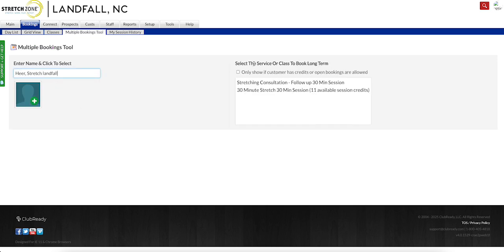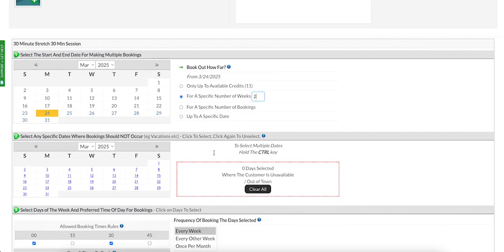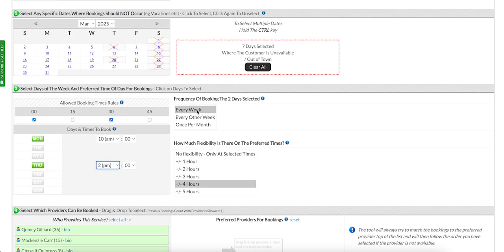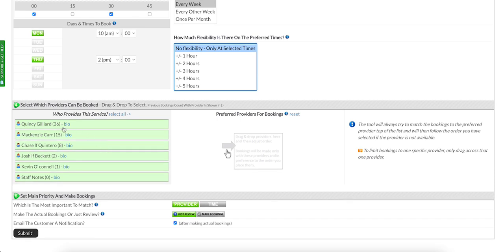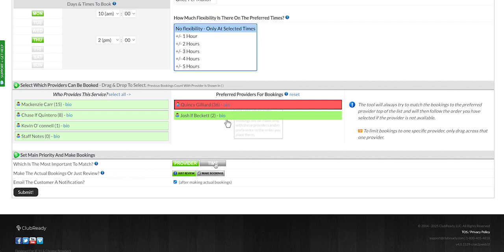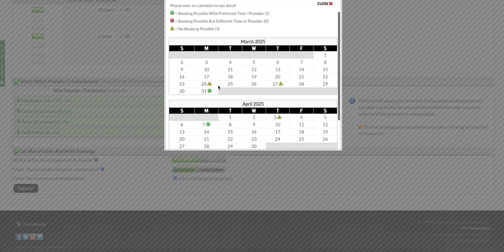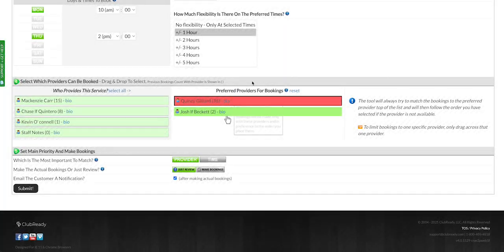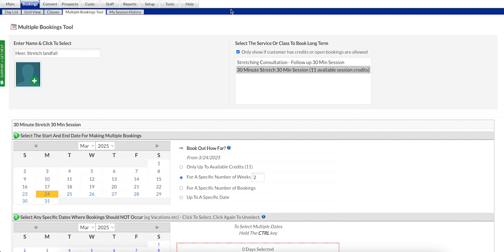Multiple Bookings Tool Use